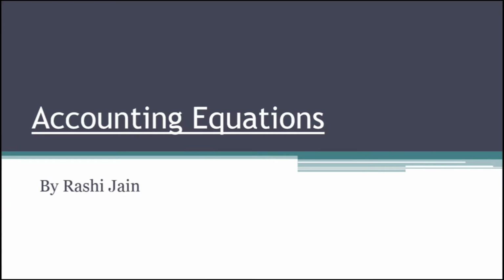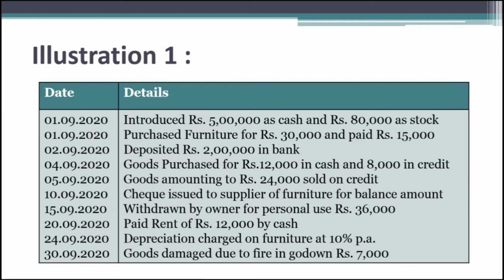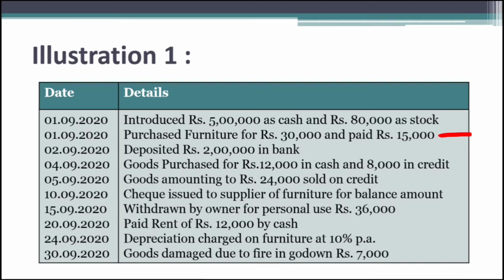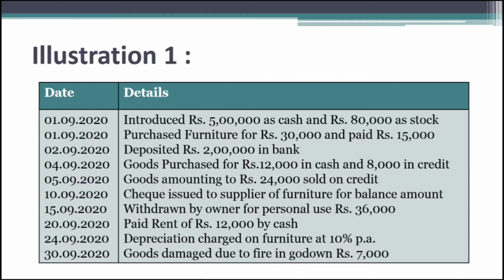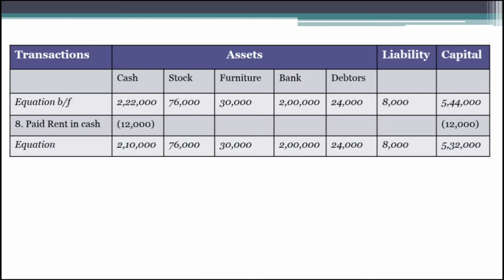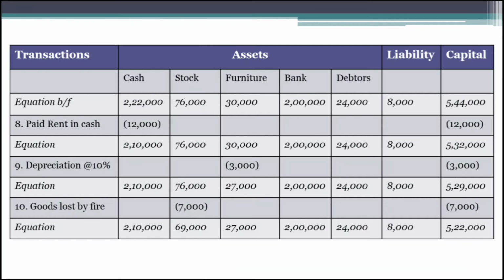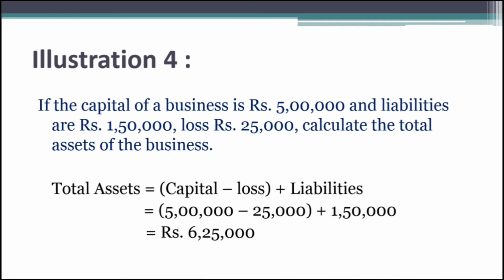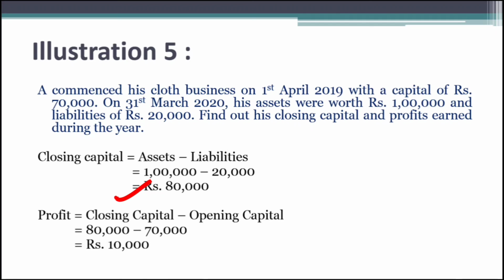Lecture-4 Accounting Equations || Class 11th || Accountancy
What is Accounting Equation?, How to calculate total assets, liabilities, capital and profit/loss?, Format of Accounting Equation Statement and related illustrations.